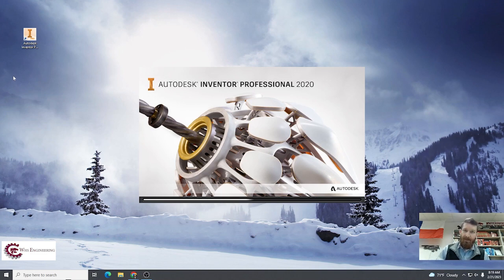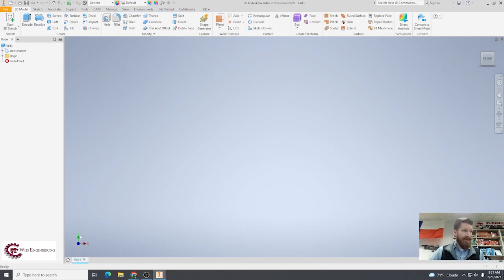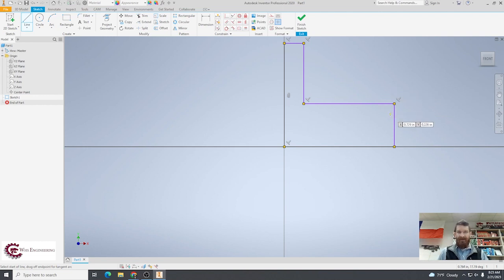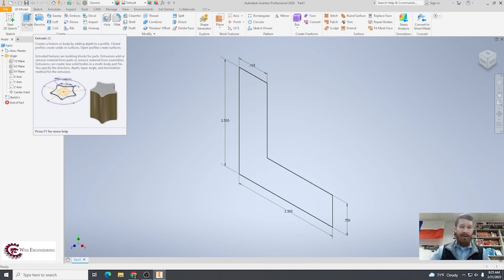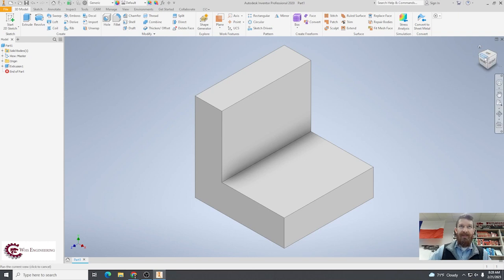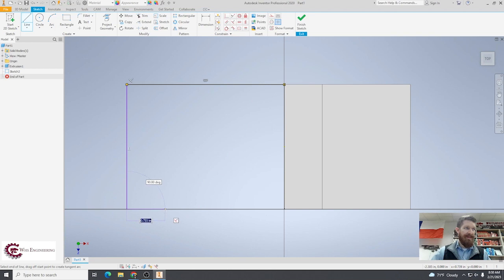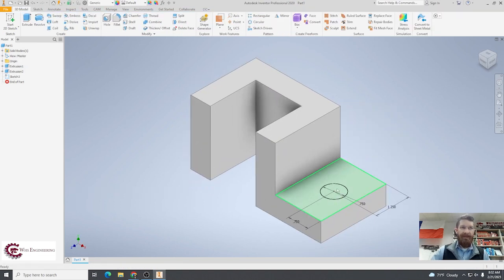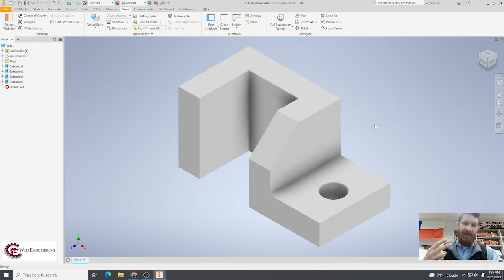AutoDesk Inventor Chapter 2 Lecture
Objectives:
Create Simple Extruded Solid Models
Understand Basic Parametric Modeling Process
Create 2D Sketches
Understand the "Shape Before Size" Design Approach
Create and Edit Parametric Dimensions